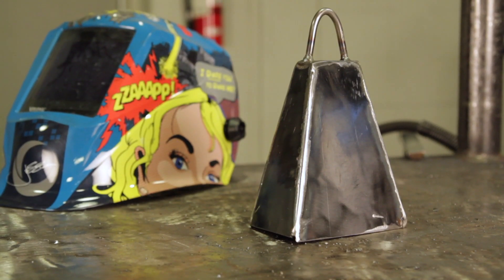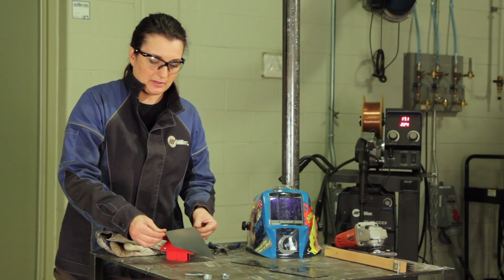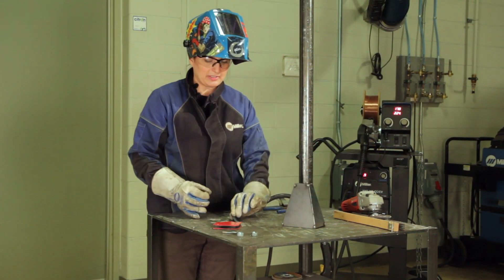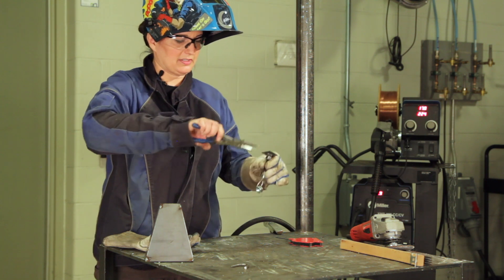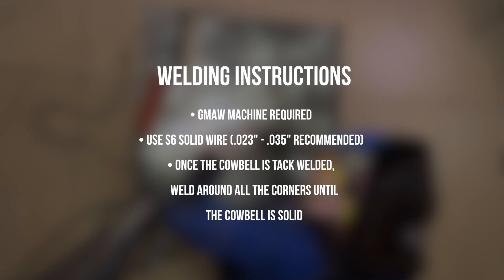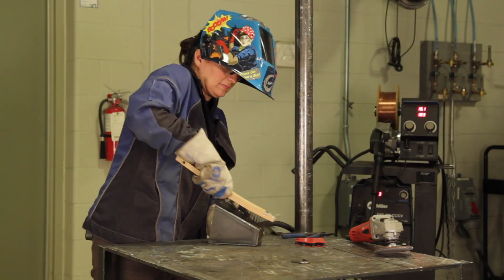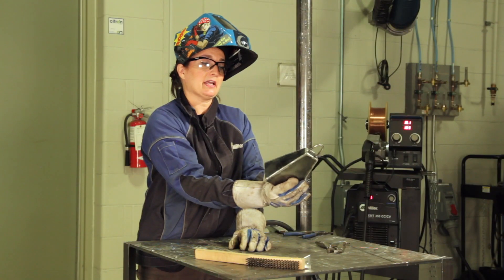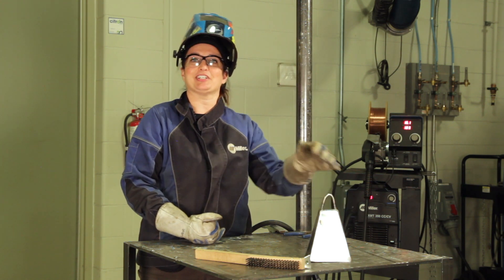Introductory Welding Project: Cowbell (feat. Nicole LeClair)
Do you want to develop your welding skills? Here’s an introductory welding project you can try in your school or shop under supervision.

In this video, Nicole LeClair, Red Seal Welder/Fitter, Welding Engineering Technologist, level one visual Welding Inspector, Welding Professor and WomenOfSteel ambassador, demonstrates a “cowbell” project. Share this idea with your welding instructor and get ready to build your skills!

Who can do this project?
High school students would enjoy doing this project. This project is typically done with GMAW (gas metal arc welding) and is a tougher project than the axe and log because the welding is done along an outside corner which is harder to keep straight. This would be considered relatively easy if the student has some practice time first on other material. The material to make this project has to be pre-cut and prepped before assembly. The pieces must be cut exactly right, or they won’t fit up correctly for a properly shaped cowbell.

Can this project be used in the classroom?
Yes! If the instructor has the material and means to prep the pieces, it can be a really fun project. Students will have fun making noise afterwards with their bell, and painting and decorating it.

What skills does this project develop?
Students would mainly develop GMAW skills. Depending on how involved the instructor wants to get with his/her students, the teacher can also teach them about using a shear, an angle grinder and hand tools.

Projet d’introduction au soudage : Cloche à vache (avec Nicole LeClair)

Vous souhaitez développer vos compétences en soudage? Voici un projet d’introduction au soudage que vous pouvez essayer dans votre école ou votre atelier sous supervision.

Dans cette vidéo, Nicole LeClair, soudeuse-monteuse Sceau rouge, technicienne-spécialiste en génie du soudage, inspecteur visuel en soudage de niveau 1, enseignante en soudage et ambassadrice des FemmesDAcier, fait la démonstration d’un projet de « cloche à vache ». Partagez cette idée avec votre enseignant en soudage et préparez-vous à développer vos compétences!

Qui peut entreprendre ce projet?
Les étudiants du secondaire apprécieront ce projet qui est généralement réalisé à l’aide du procédé GMAW (soudage à l’arc sous gaz avec fil plein) et est un peu plus complexe que celui de la hache et la bûche, car la soudure se fait le long d’un coin extérieur qui est plus difficile à maintenir droit. Ce projet est considéré comme relativement facile si l’étudiant a d’abord eu du temps de pratique sur d’autres matériaux. Le matériau pour réaliser ce projet doit être prédécoupé et préparé avant l’assemblage. Les pièces doivent être coupées avec précision, sinon elles ne s’ajusteront pas correctement pour former une cloche à vache adéquate.

Ce projet peut-il être réalisé en classe?
Oui! Si l’instructeur dispose du matériel et des moyens nécessaires pour préparer les pièces, ce projet peut être vraiment amusant. Les étudiants auront ensuite beaucoup de plaisir à faire du bruit avec leur cloche, à la peindre et à la décorer.

Quelles sont les compétences développées dans le cadre de ce projet?
Les étudiants acquerront principalement des compétences sur le procédé GMAW. Selon le degré d’implication que l’enseignant souhaite avoir avec ses étudiants, il pourra également leur apprendre à utiliser une cisaille, une meuleuse d’angle et des outils à main.

Cette vidéo n’est disponible qu’en anglais.